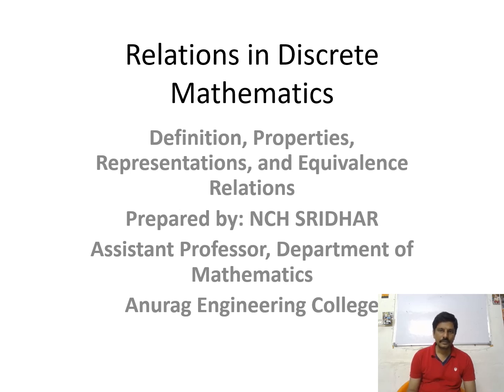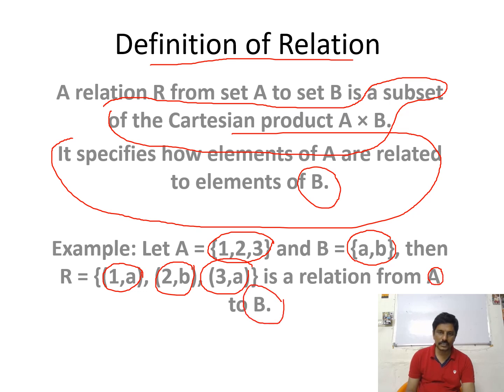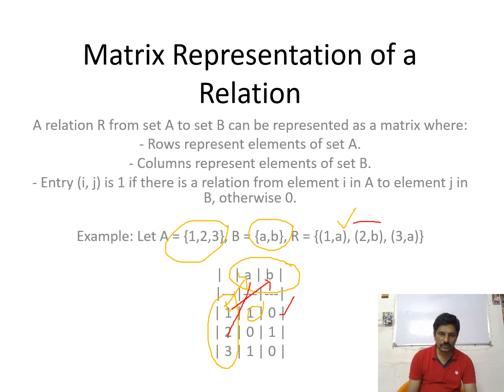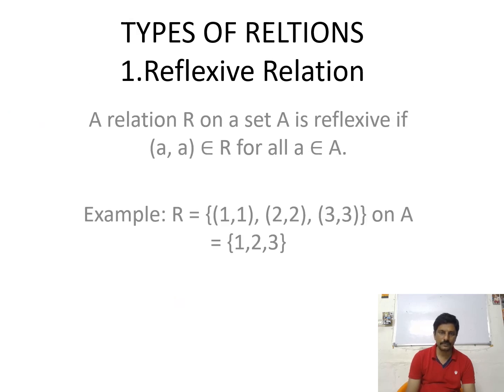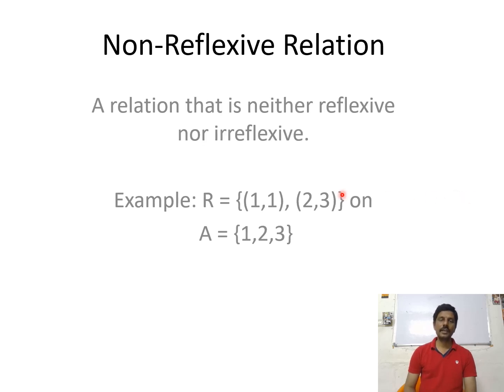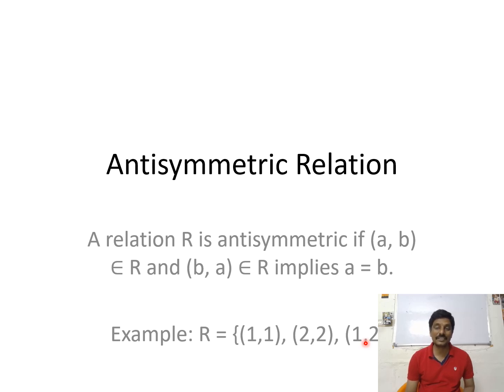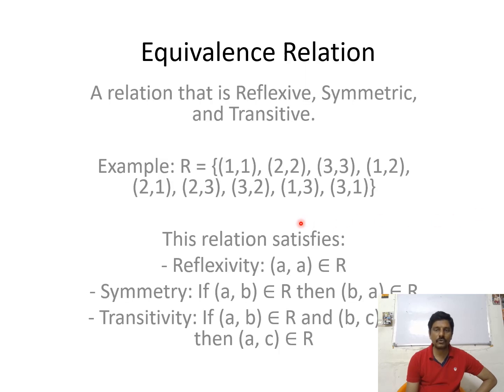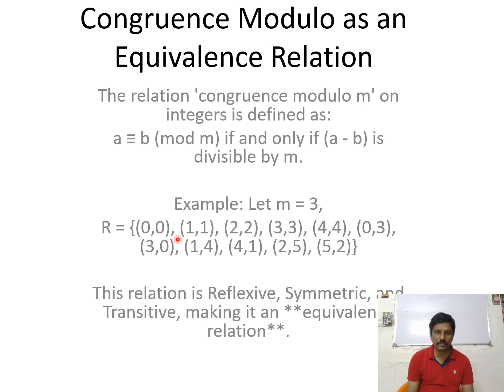Relations in DM | Types, Properties & Representations Explained with Examples"@SRI Vlogs (F&E)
📌 Relations in Discrete Mathematics | Types, Properties & Representations

In this video, we dive deep into Relations in Discrete Mathematics, covering essential concepts with detailed explanations and solved examples. This video is perfect for B.Tech, Computer Science, Engineering, and Mathematics students.

📖 Topics Covered in this Video:
✅ Definition of Relations
✅ Domain and Range of a Relation
✅ Matrix Representation of a Relation
✅ Digraph Representation of a Relation
✅ Reflexive, Irreflexive, and Non-Reflexive Relations
✅ Symmetric, Asymmetric, and Antisymmetric Relations
✅ Transitive and Non-Transitive Relations
✅ Equivalence Relations (Congruence Modulo as an Equivalence Relation)
✅ Tabular Summary of Relation Properties

🔍 Perfect for: B.Tech | Engineering | Computer Science | Discrete Mathematics | JNTU | GATE Preparation